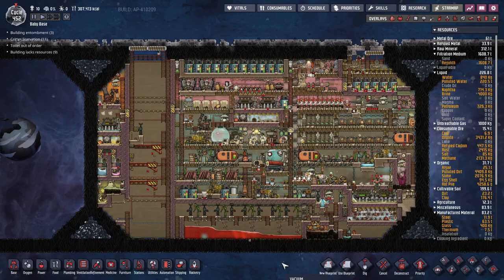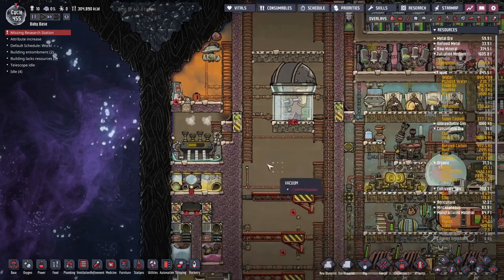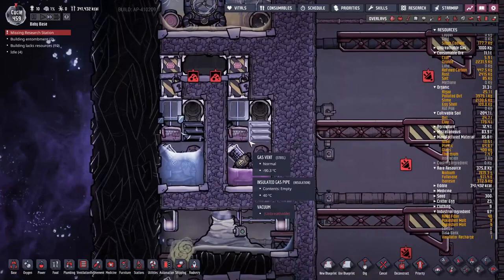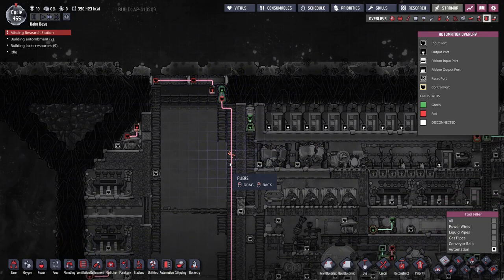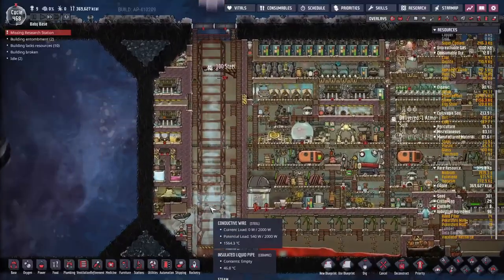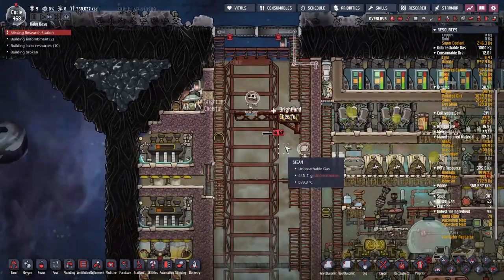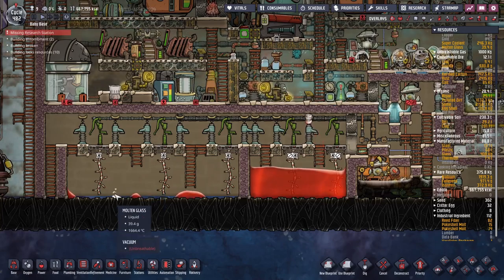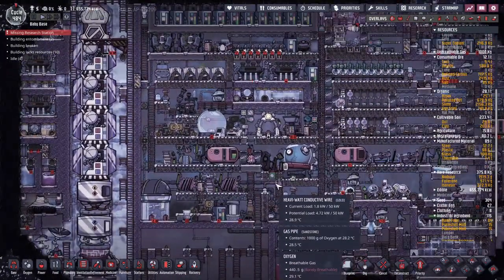Baby Base 13 : Hot Rocket problems and Creating Space : Oxygen not included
Next up on Midi base time to try out our hydrogen rocket to bring back some more research. Of course we need to build in a steam turbine to delete the heat of the launch otherwise we will end up cooking our base. The oil refinery is removed as it's no longer necessary. We also get to compress our magma tank freeing up more space for more base. Their are a few minor side projects like some semi permanent thimble reed tiles and getting rid of oxylite production.
All in all this is going disturbingly well, next up I think we will be doing a sour gas boiler.

Mods :
Minibase mod

Speed Control
Pliers
Blueprints